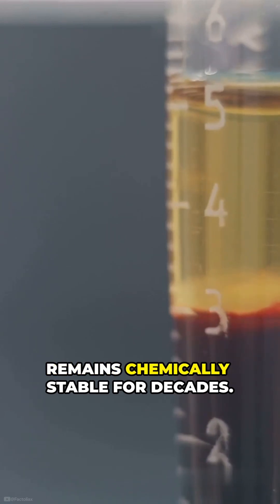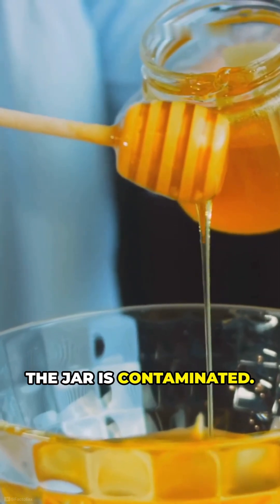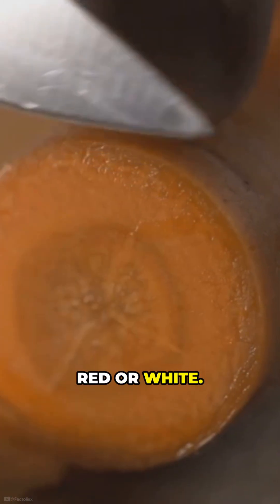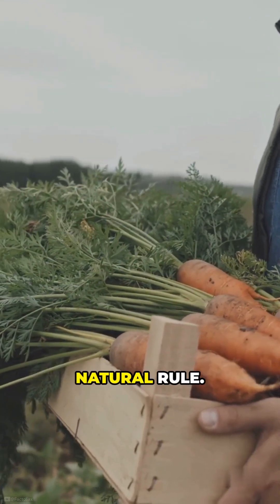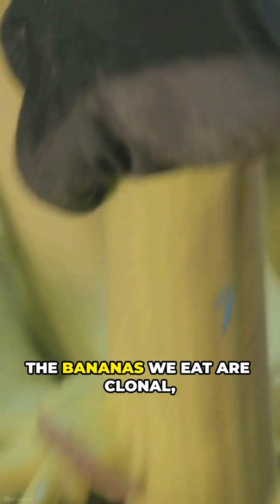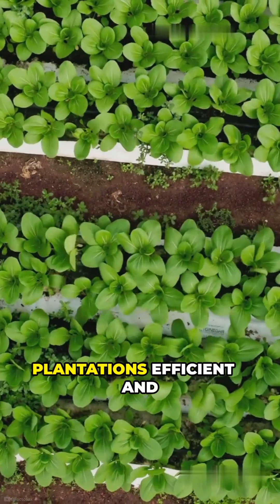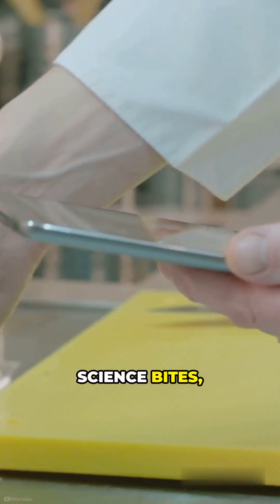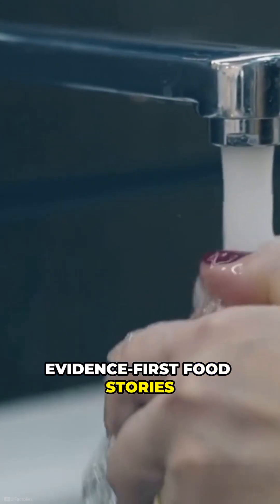Honey That Never Spoils?! Plus 2 More Food Science Shocks 🍯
Three bite-sized food science facts: why honey never spoils, how orange carrots took over history, and why modern bananas are both convenient and fragile. 🍯🥕🍌